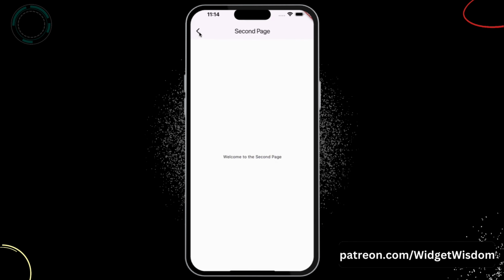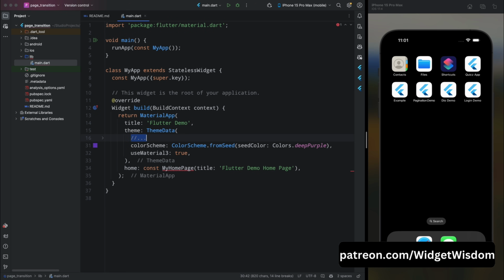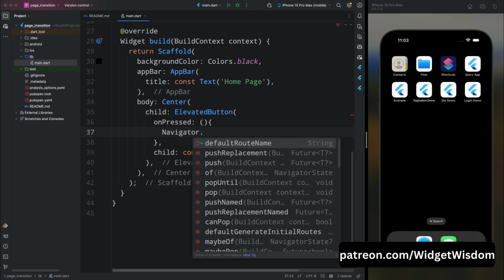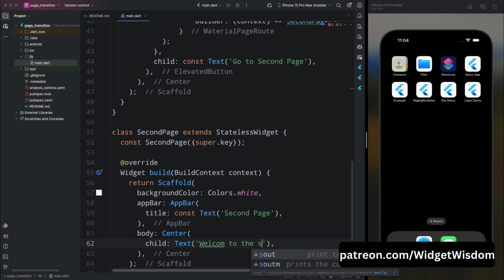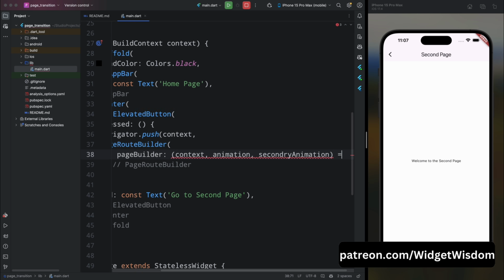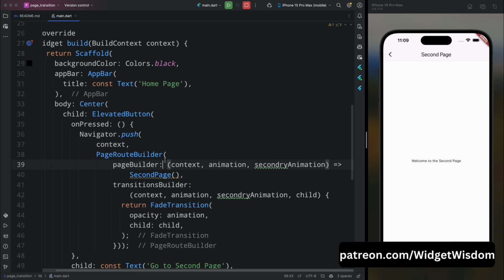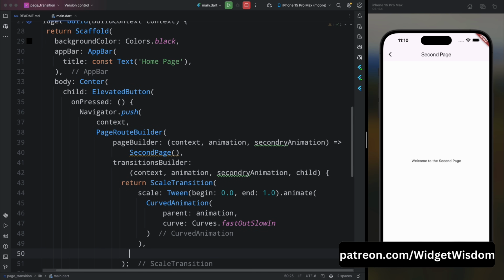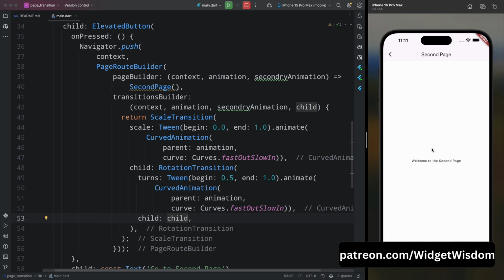Flutter Tutorial - Page Transition Animation